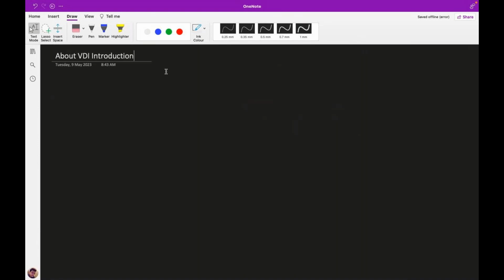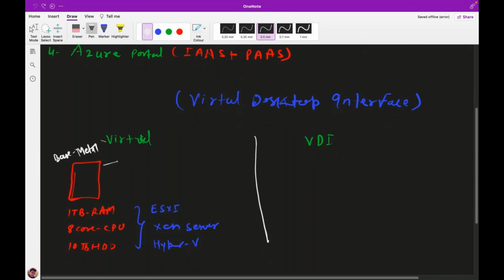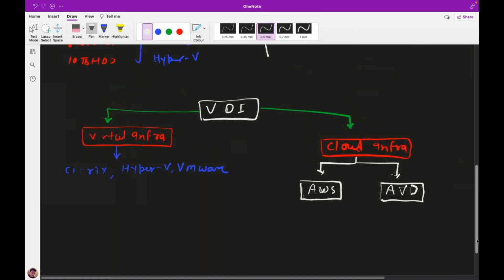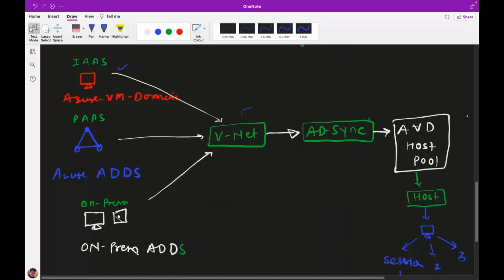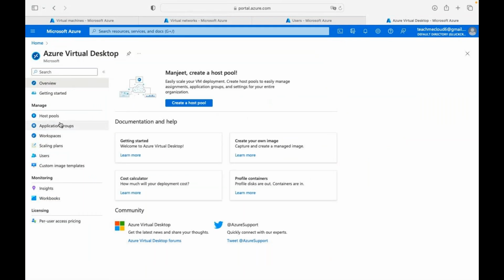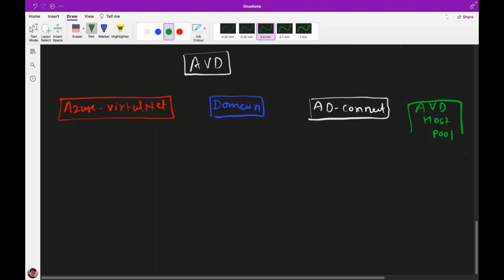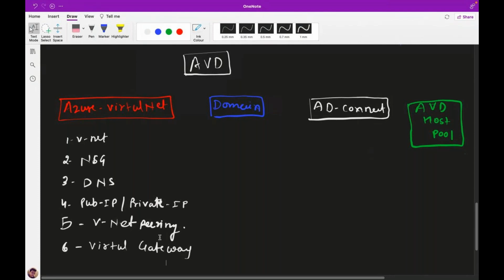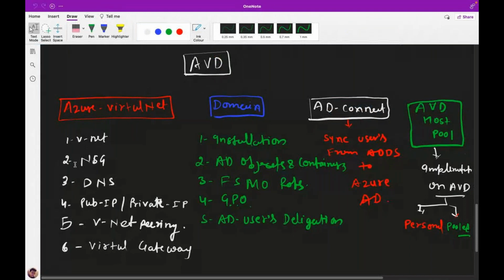What is Azure Virtual desktop ! Complete practical based Live Classes ! Azure AZ-140 Training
Hello All,
Welcome to live Azure Virtual Desktop AZ-140 Training with 100% Live Projects based !